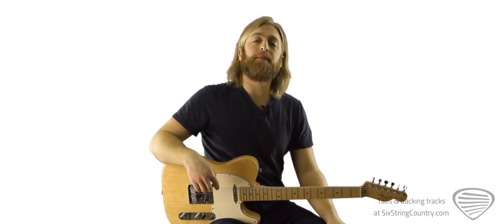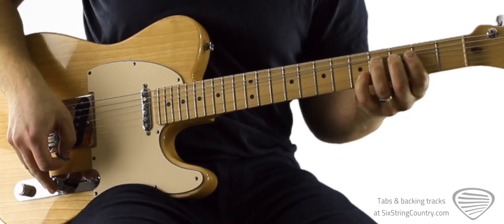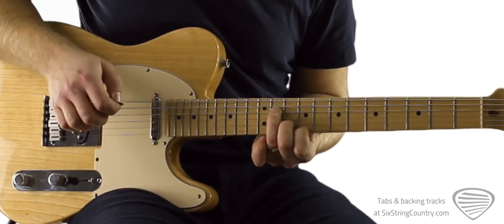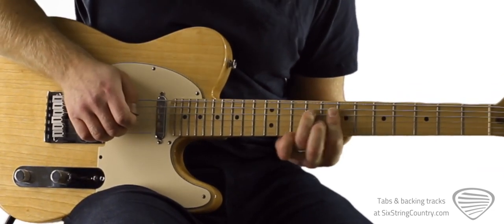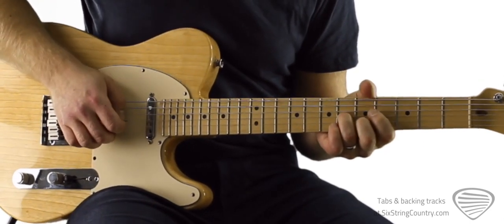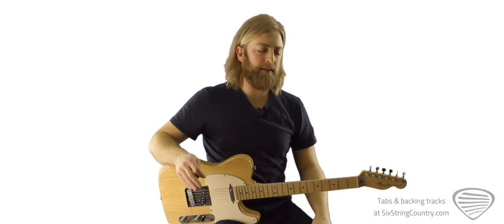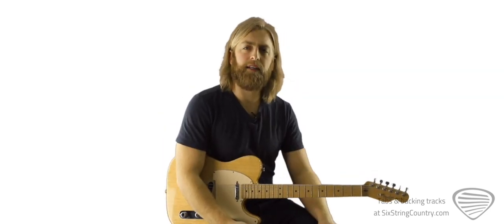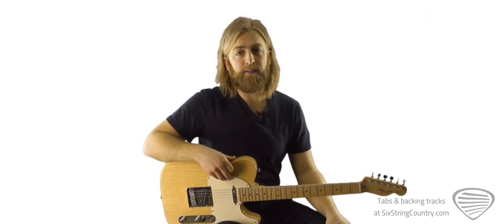Pedal Steel Licks on Electric Guitar - Free Lessons from Six String Country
You can try the site with a free account.  No credit card required.